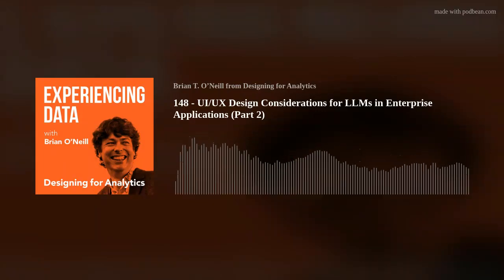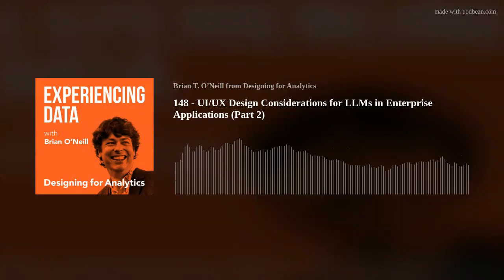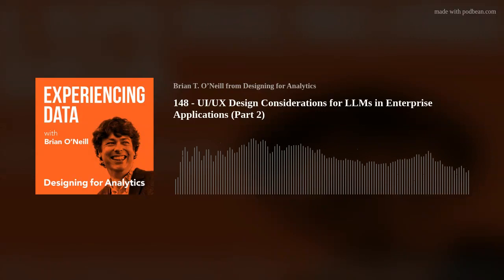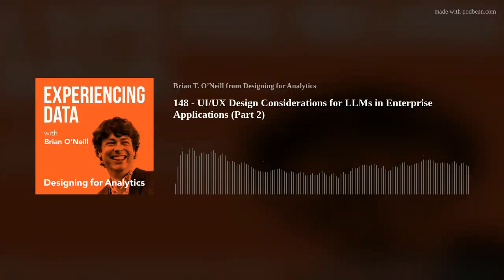148 - UI/UX Design Considerations for LLMs in Enterprise Applications (Part 2)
Ready for more ideas about UX for AI and LLM applications in enterprise environments? In part 2 of my topic on UX considerations for LLMs, I explore how an LLM might be used for a fictitious use case at an insurance company—specifically, to help internal tools teams to get rapid access to primary qualitative user research. (Yes, it’s a little “meta”, and I’m also trying to nudge you with this hypothetical example—no secret!) ;-) My goal with these episodes is to share questions you might want to ask yourself such that any use of an LLM is actually contributing to a positive UX outcome  Join me as I cover the implications for design, the importance of foundational data quality, the balance between creative inspiration and factual accuracy, and the never-ending discussion of how we might handle hallucinations and errors posing as “facts”—all with a UX angle. At the end, I also share a personal story where I used an LLM to help me do some shopping for my favorite product: TRIP INSURANCE! (NOT!)

Highlights/ Skip to:
(1:05) I introduce a hypothetical  internal LLM tool and what the goal of the tool is for the team who would use it
(5:31) Improving access to primary research findings for better UX
(10:19) What “quality data” means in a UX context
(12:18) When LLM accuracy maybe doesn’t matter as much
(14:03) How AI and LLMs are opening the door for fresh visioning work
(15:38) Brian’s overall take on LLMs inside enterprise software as of right now
(18:56) Final thoughts on UX design for LLMs, particularly in the enterprise
(20:25) My inspiration for these 2 episodes—and how I had to use ChatGPT to help me complete a purchase on a website that could have integrated this capability right into their website

Quotes from Today’s Episode
“If we accept that the goal of most product and user experience research is to accelerate the production of quality services, products, and experiences, the question is whether or not using an LLM for these types of questions is moving the needle in that direction at all. And secondly, are the potential downsides like hallucinations and occasional fabricated findings, is that all worth it? So, this is a design for AI problem.” - Brian T. O’Neill (8:09)
“What’s in our data? Can the right people change it when the LLM is wrong? The data product managers and AI leaders reading this or listening know that the not-so-secret path to the best AI is in the foundational data that the models are trained on. But what does the word *quality* mean from a product standpoint and a risk reduction one, as seen from an end-users’ perspective? Somebody who’s trying to get work done? This is a different type of quality measurement.” - Brian T. O’Neill (10:40)
“When we think about fact retrieval use cases in particular, how easily can product teams—internal or otherwise—and end-users understand the confidence of responses? When responses are wrong, how easily, if at all, can users and product teams update the model’s responses? Errors in large language models may be a significant design consideration when we design probabilistic solutions, and we no longer control what exactly our products and software are going to show to users. If bad UX can include leading people down the wrong path unknowingly, then AI is kind of like the team on the other side of the tug of war that we’re playing.” - Brian T. O’Neill (11:22)
“As somebody who writes a lot for my consulting business, and composes music in another, one of the hardest parts for creators can be the zero-to-one problem of getting started—the blank page—and this is a place where I think LLMs have great potential. But it also means we need to do the proper research to understand our audience, and when or where they’re doing truly generative or creative work—such that we can take a generative UX to the next level that goes beyond delivering banal and obviously derivative content.” - Brian T. O’Neill (13:31)
“One thing I actually like about the hype, investment, and excitement around GenAI and LLMs in the enterprise is that there is an opportunity for organizations here to do some fresh visioning work. And this is a place that designers and user experience professionals can help data teams as we bring design into the AI space.” - Brian T. O’Neill (14:04)
“If there was ever a time to do some new visioning work, I think now is one of those times. However, we need highly skilled design leaders to help facilitate this in order for this to be effective. Part of that skill is knowing who to include in exercises like this, and my perspective, one of those people, for sure, should be somebody who understands the data science side as well, not just the engineering perspective. And as I posited in my seminar that I teach, the AI and analytical data product teams probably need a fourth member. It’s a quartet and no